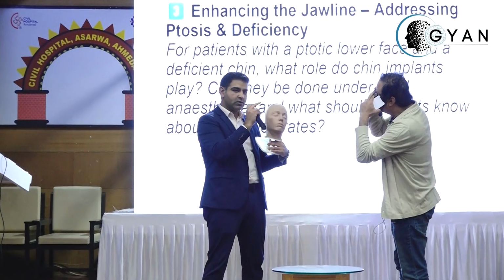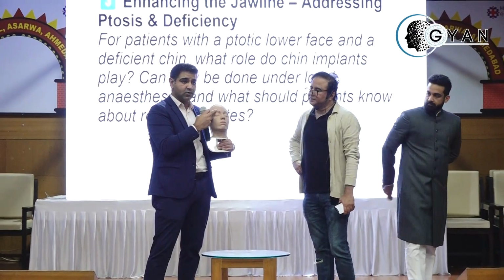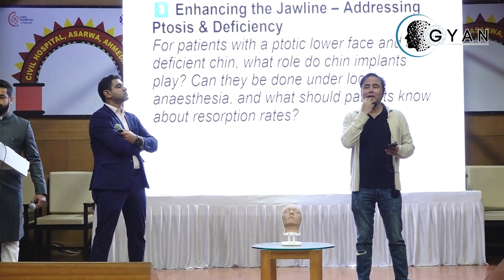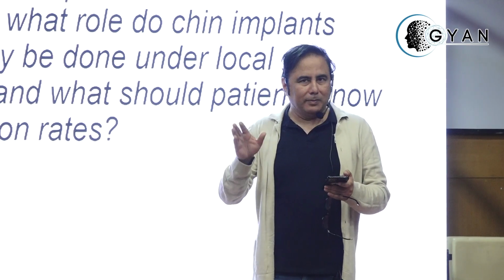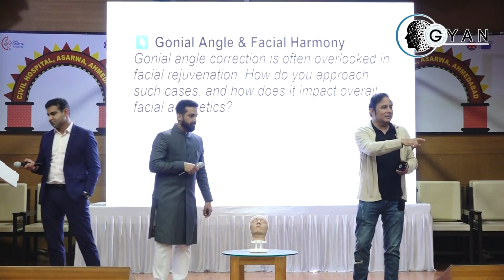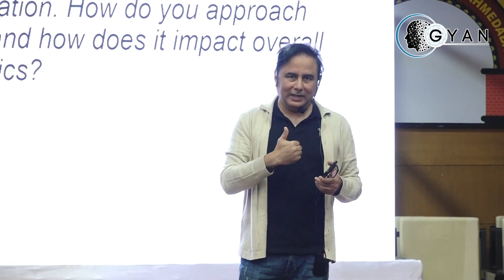17 - Trilogue - Facelift